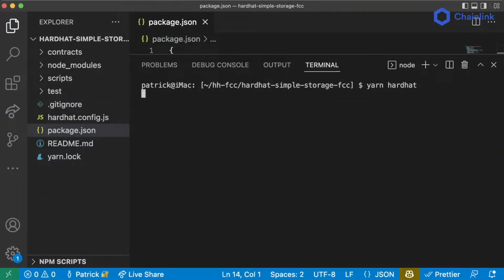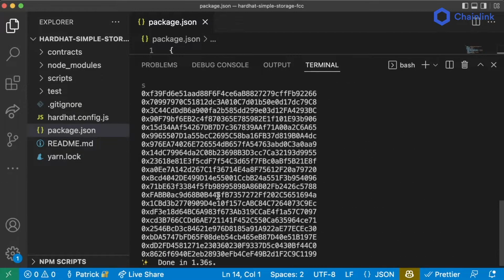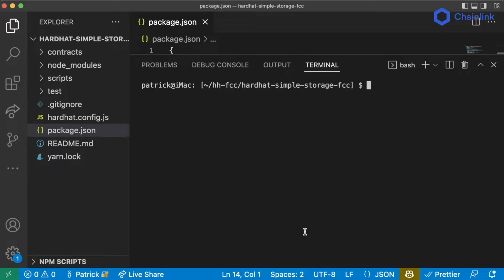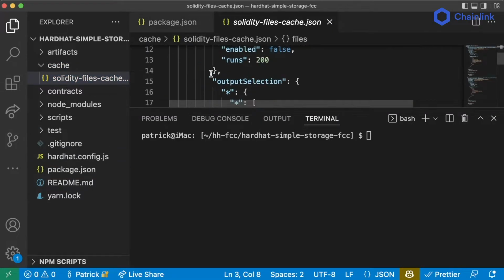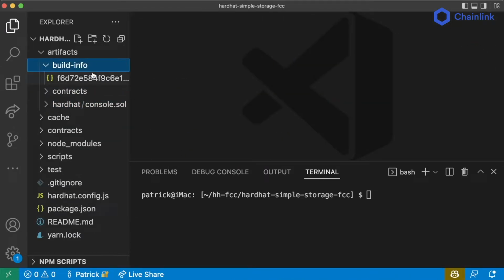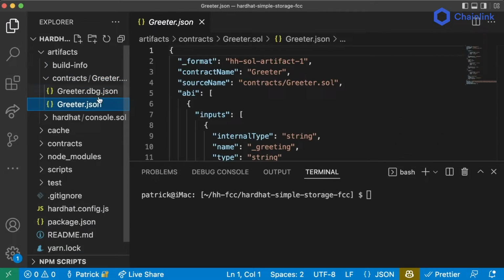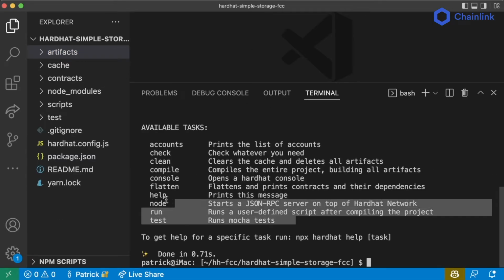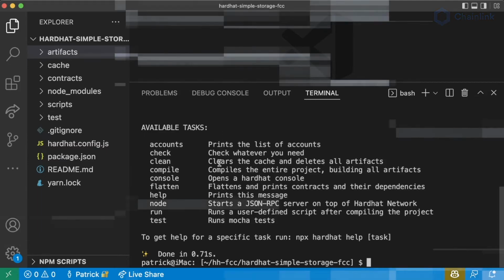Hardhat Setup Cont. | Ultimate Web3 Solidity & Javascript Course | Lesson 6 Pt. 3